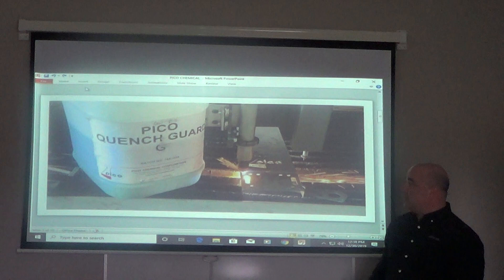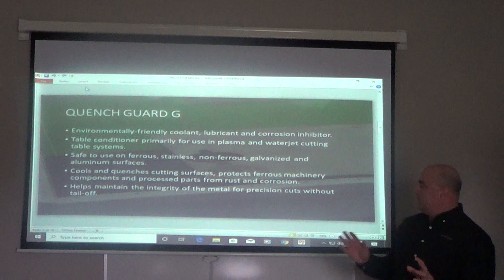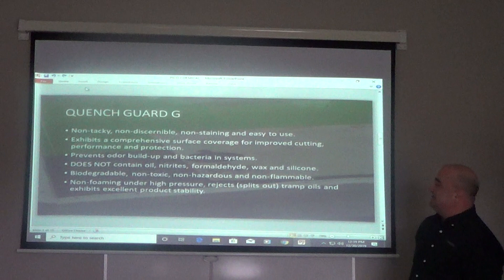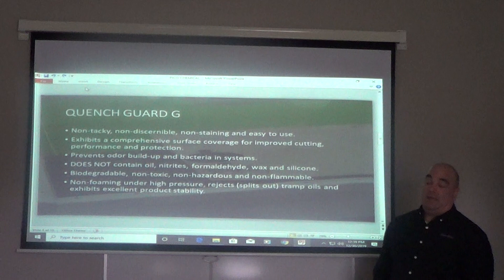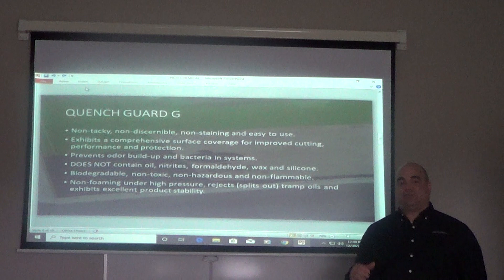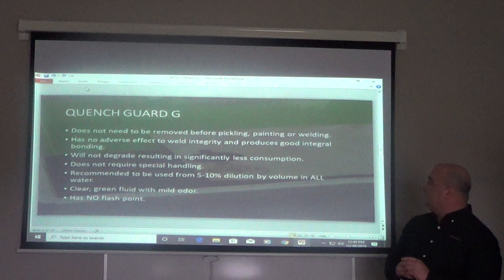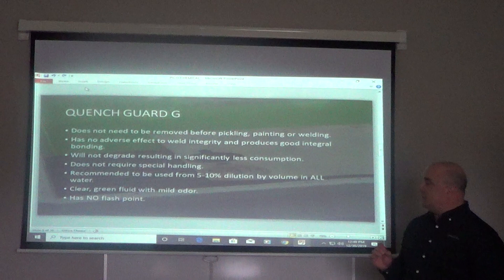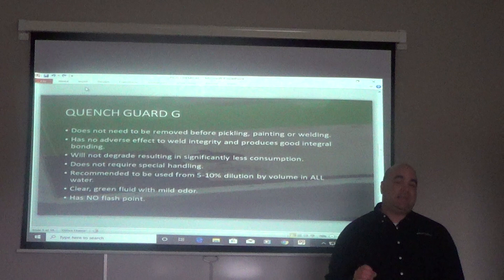Why use PICO Quench Guard G plasma table fluid by Mike DeLisa the division expert?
Want to prevent your water table and material from rusting? Add PICO QUENCH GUARD G and extend the life of your machine!
Plasma table fluid that cuts aluminum. Built in rust inhibitor.  Waterjet fluid, Oxy fluid.